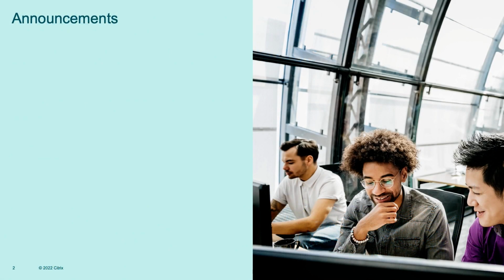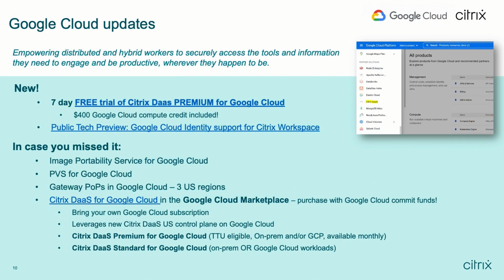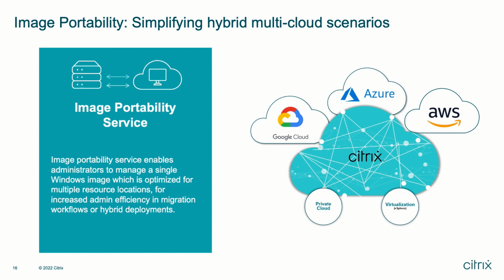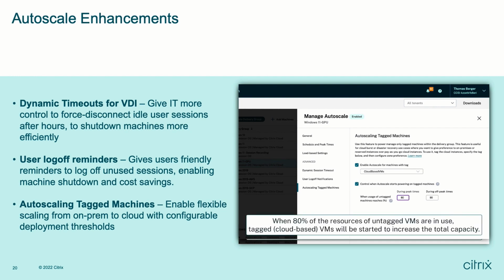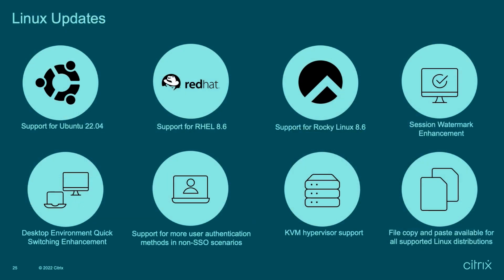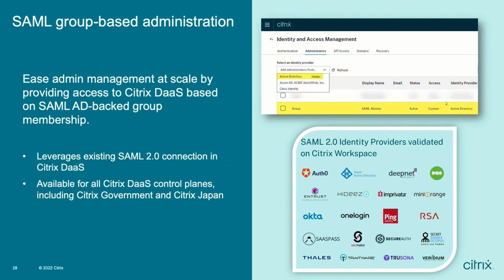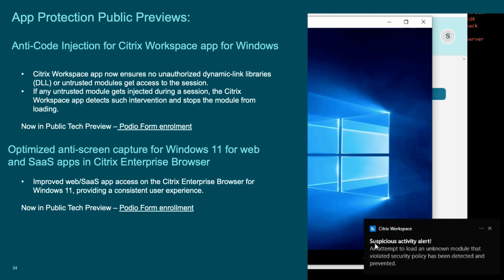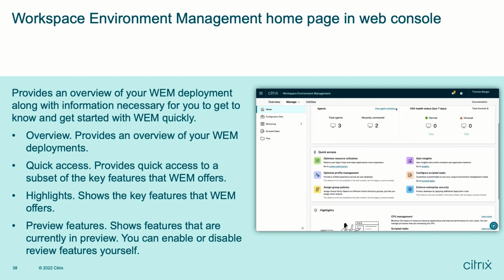What’s New and Next with Citrix DaaS - 2H 2022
At Citrix, we continue to innovate upon our industry-leading DaaS and VDI solutions. Learn about how we are delivering enhanced administration, improved user experience, and new options for deployment flexibility. In this webinar, we’ll share the most recent key Citrix DaaS and Citrix Virtual Apps and Desktops enhancements including the latest innovations in both the Current Release and cloud, optimized HDX technologies to enhance user experience Citrix’s innovation with Microsoft Azure, Google Cloud, and AWS, and streamlined management capabilities.